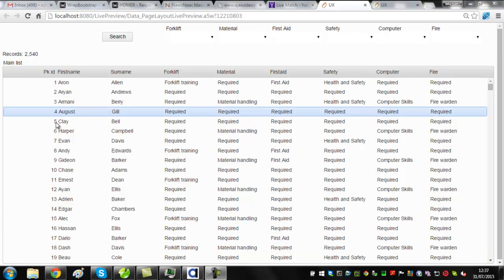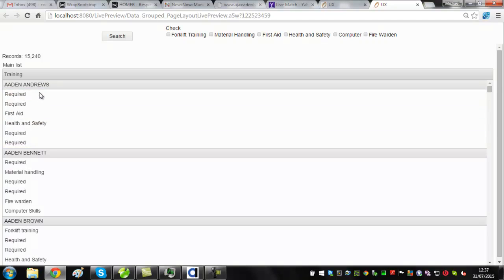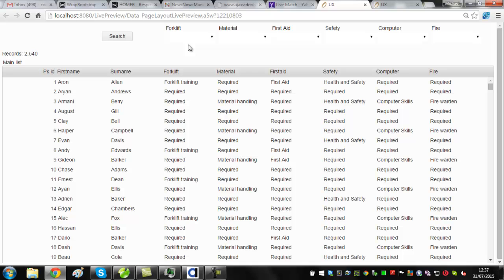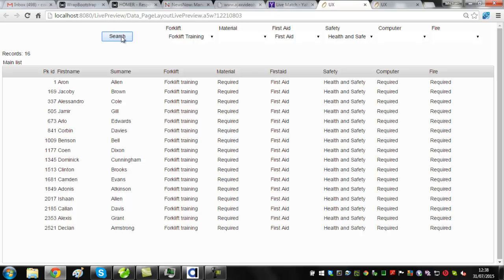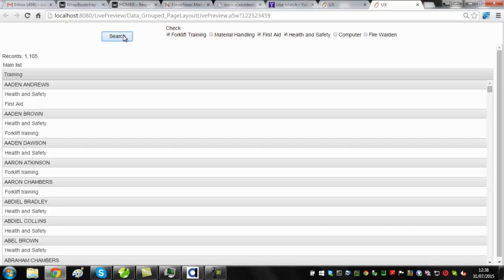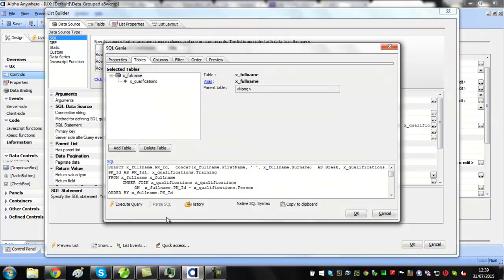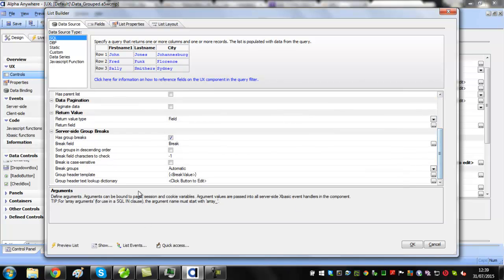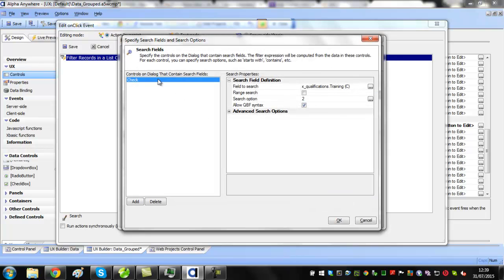Filter a List in Alphasoftware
The list control has a number of built in filtering methods. He I am illustrating -and- and -Or- filtering.

You see that it handles large data sets so it allows for systems that are driven by data.